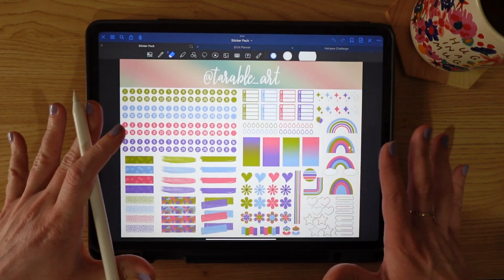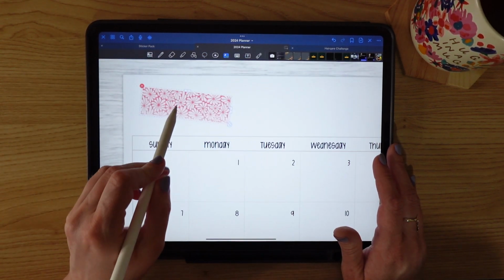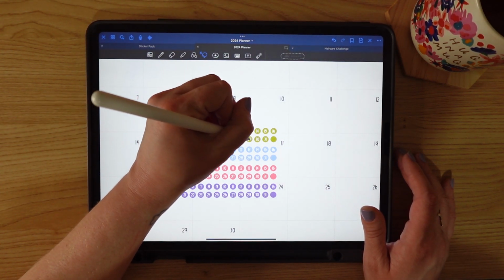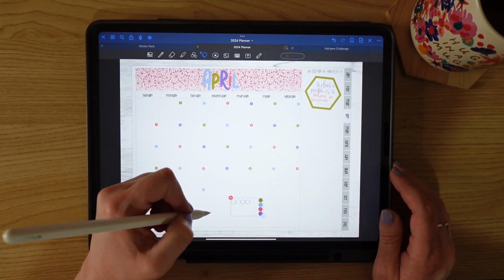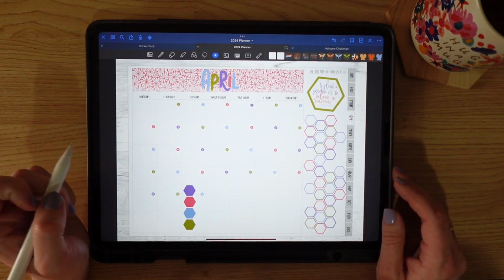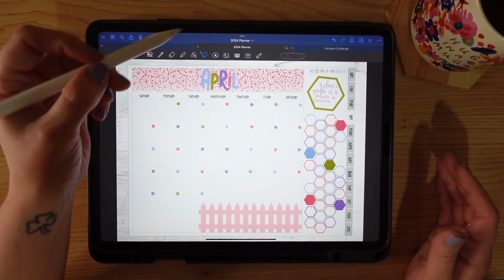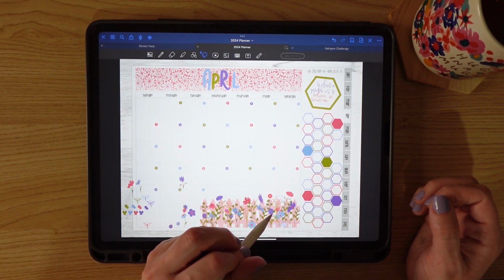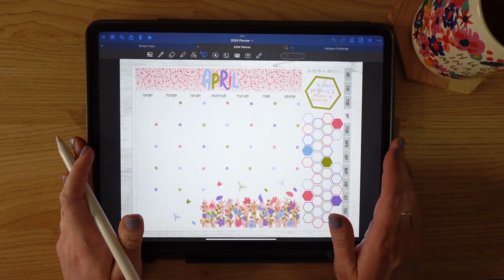🌼 April Monthly Plan With Me - Goodnotes 5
Hey, what’s up you guys?

Today I'm finally sharing my monthly set up for April! A little later than expected because I felt I needed to momentarily deviate from the plan to post about Canva buying Affinity, especially since my course is taught in Affinity Designer.

If you missed that video and want to check it out, you can find it here:

✨ April Stickers on Etsy ✨

HAPPY CREATING! 🥳